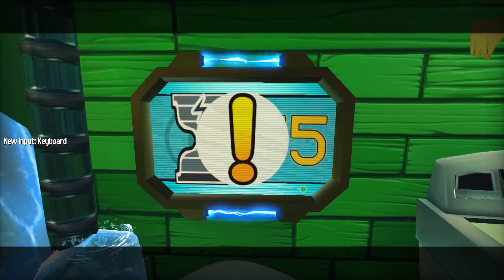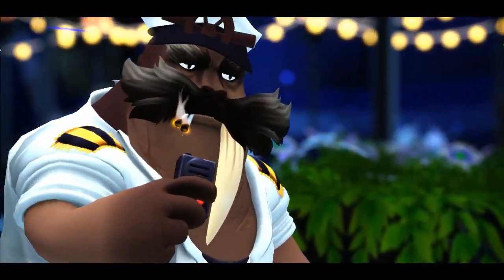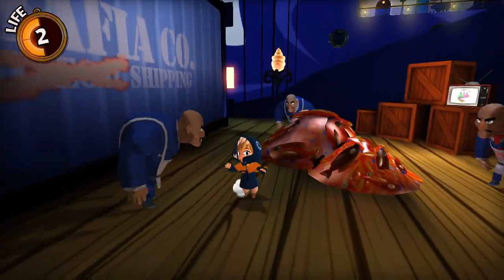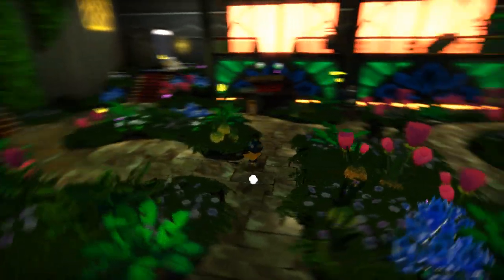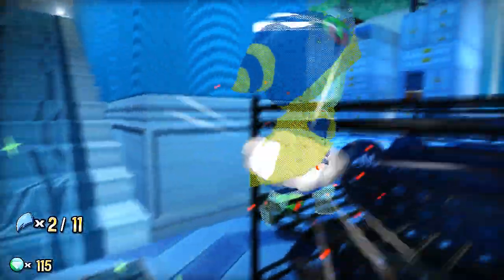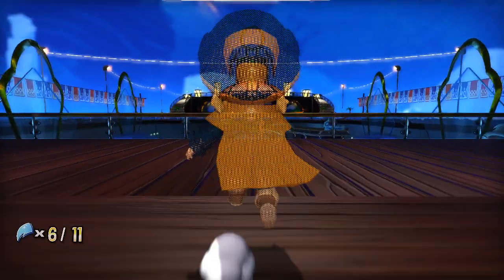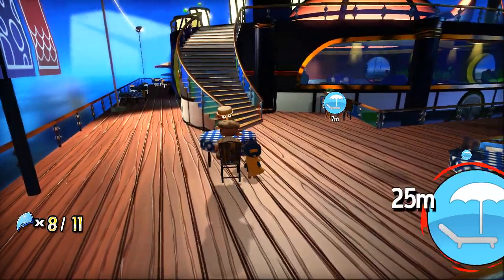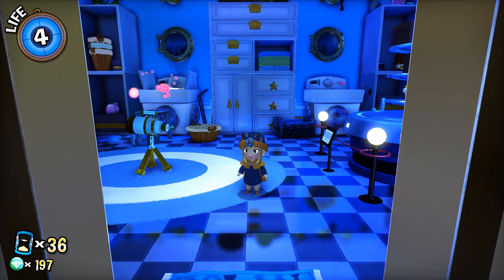A Hat in Time - 30 - myrioday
another long segment that didn't have a logical middle this time. however I had the opportunity to do some editing at the end, so you *only* get a little more than half an hour tonight